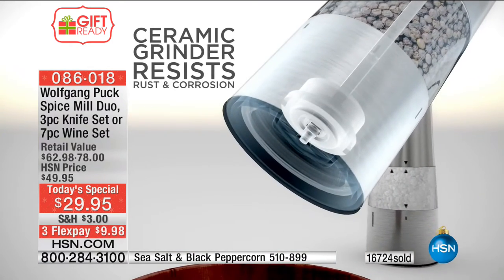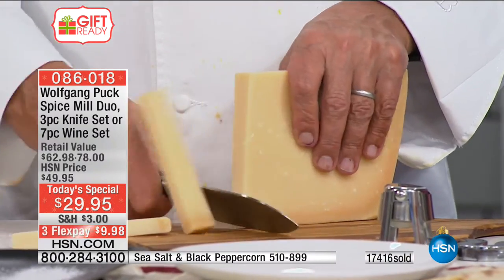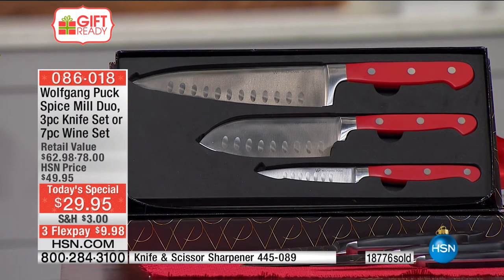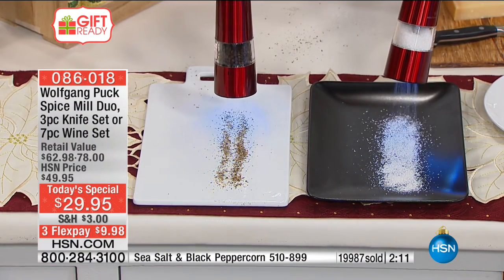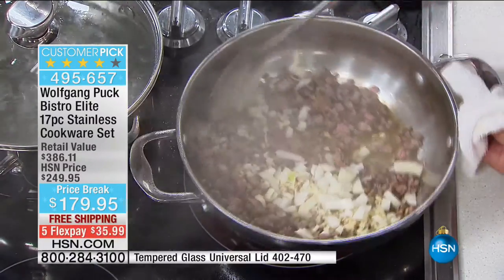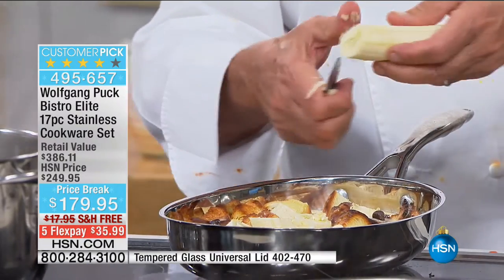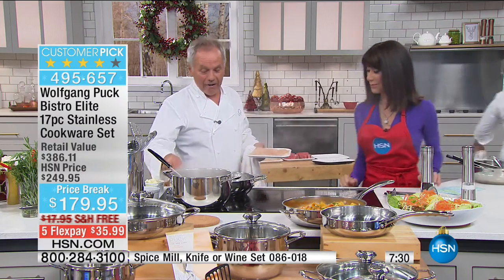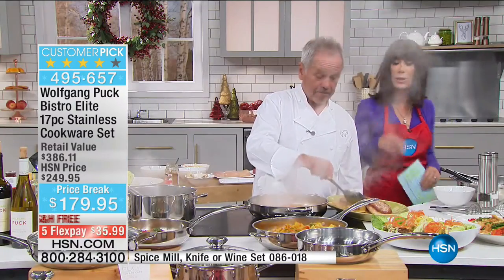HSN | Chef Wolfgang Puck Holiday Gifts 12.11.2016 - 01 AM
Chef Wolfgang Puck gifts